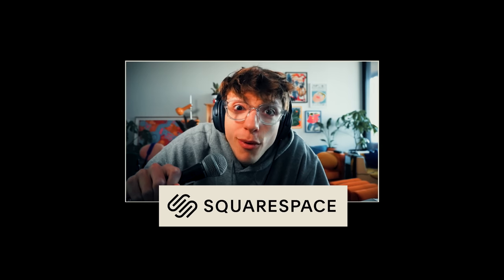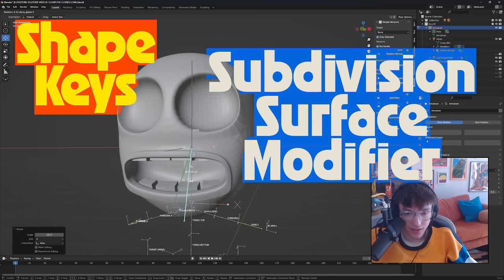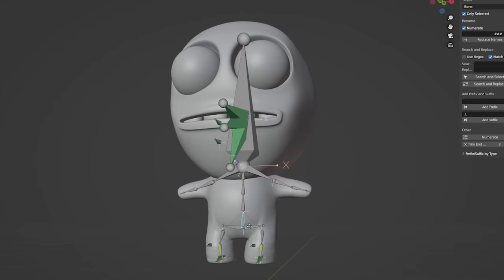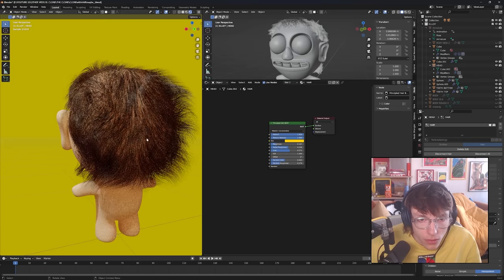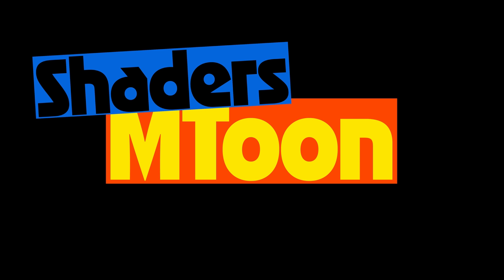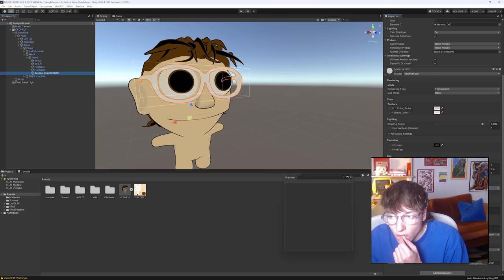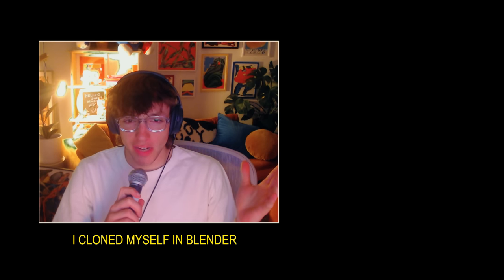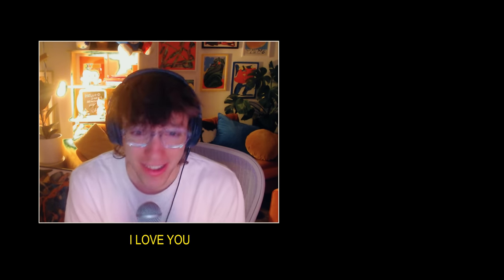i spent 3 months learning Blender, Unity and Code... to make this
😲🎤 NEW ELLIOT PODCAST CHANNEL: @GDIMEpod

today... i clone myself... in blender... the 3d program i hardly know how to use... will he fill the emptiness in my heart? will he talk? will he be my friend??

best video i've ever made. magnum opus moment. love you. enjoy

CHAPTERS
0:00 intro time :)
0:37 Act I: The Bones
4:45 squarespace time :)
5:33 Act I: More
6:55 Act II: The Soul
11:03 Act III: The Horror
15:07 authentic elliot time :)